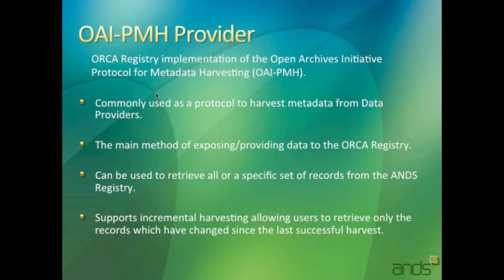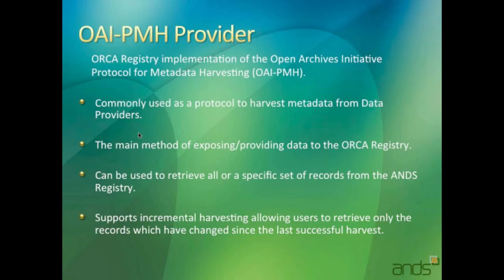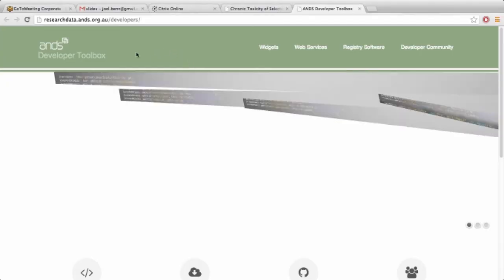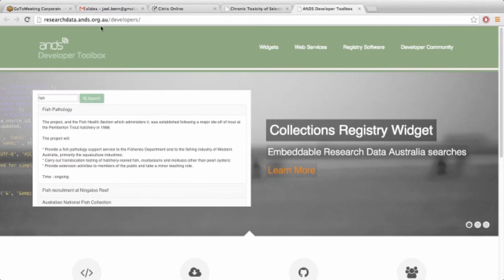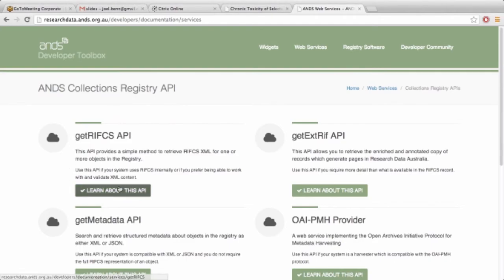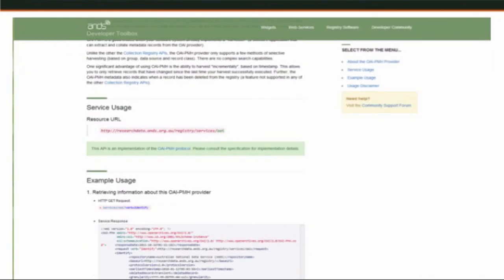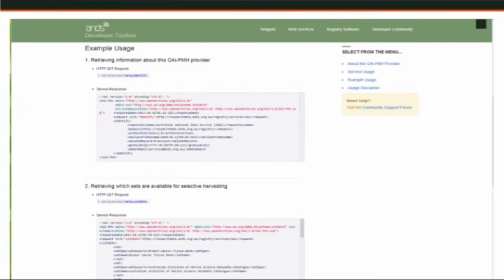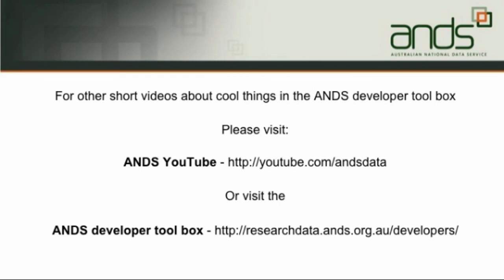OAI-PMH Provider - Cool Tools in the Developers Toolbox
A spotlight on the ANDS Developer Tool Box -- OAI-PMH Provider

Interested in harvesting data from the ANDS Collection Registry to use in your repository, catalogue or website? This video gives a brief introduction to the ANDS Open Archives Initiative Protocol for Metadata Harvesting (OAI-PMH) provider.